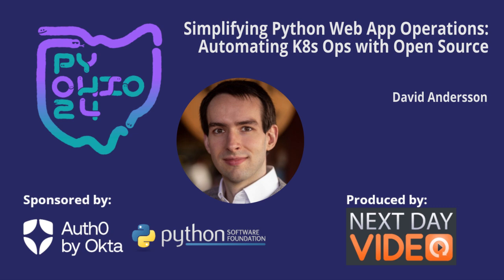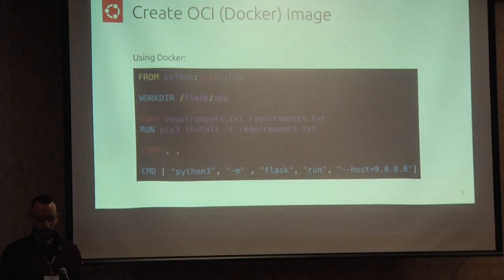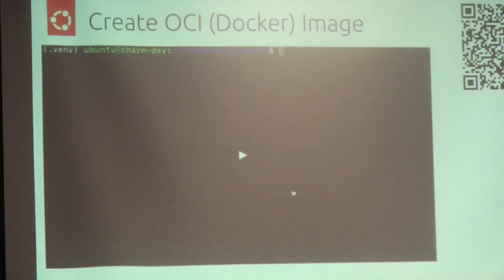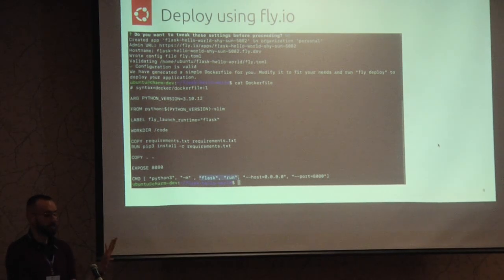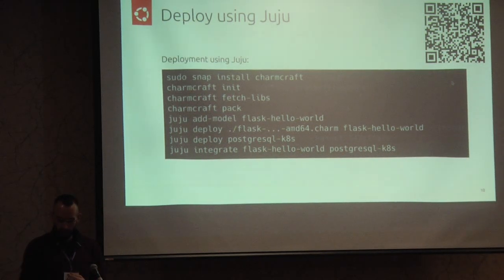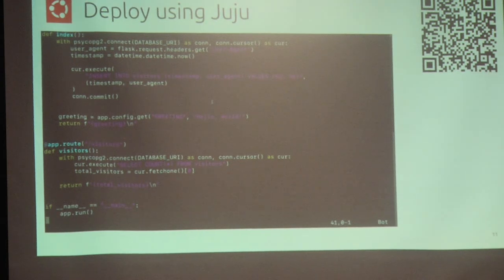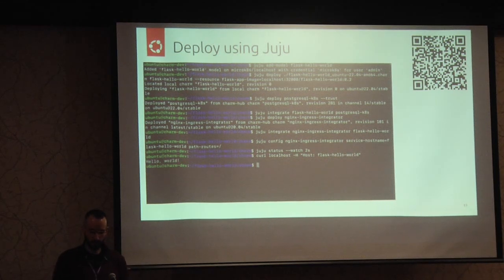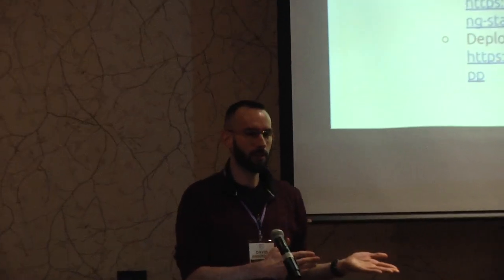Simplifying Python Web App Operations: Automating K8s Ops with Open Source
David Andersson

After creating a great web app using Python such as with flask, the next hurdle to production is how to make it available to users and operate it. And not just your app, but also ingress, the database, observability and the list goes on. We will go through your options for simplifying the operations of your web app using open source tooling. This will include using k8s directly, helm charts, IaaC using pulumi and new tooling developed by Canonical using juju. By the end of the talk you will have seen the benefits and drawbacks of each which will help you make an informed decision on which tool best suits your needs!

The 17th annual PyOhio held July 27-28 in Cleveland, OH.

Founded in 2008, PyOhio is a free annual Python programming language community conference based in Ohio. Content ranges from beginner to advanced and is intended to be relevant to all types of Python users: students, software professionals, scientists, hobbyists, and anyone looking to learn more.

Sat Jul 27 11:45:00 2024 at Calypso